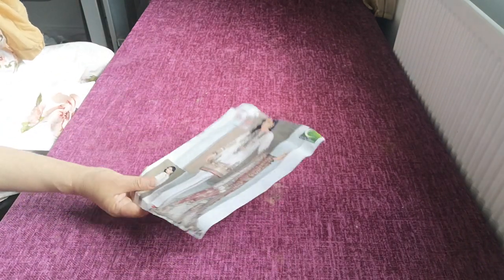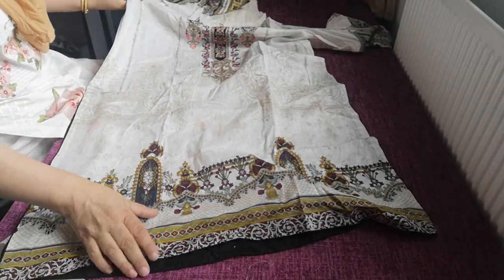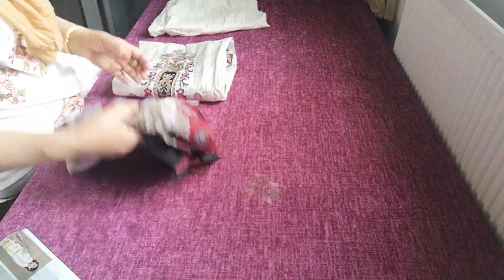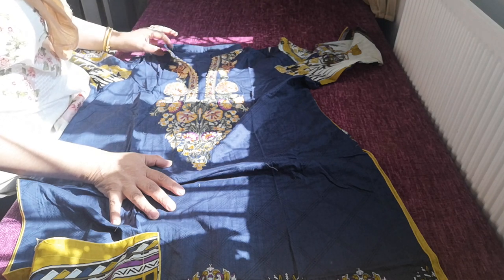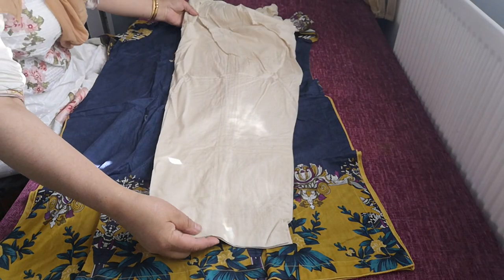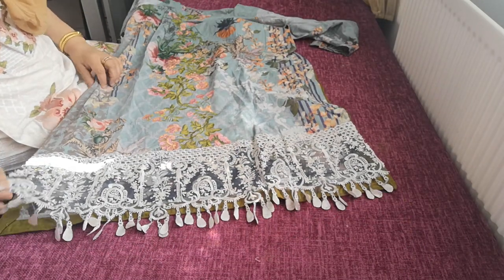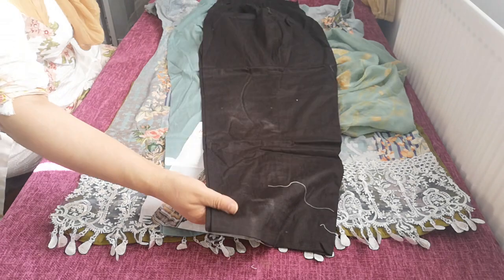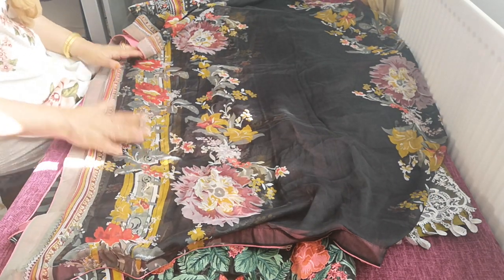Baroque sewn replicas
Beautifully stitched large size in baroque replicas